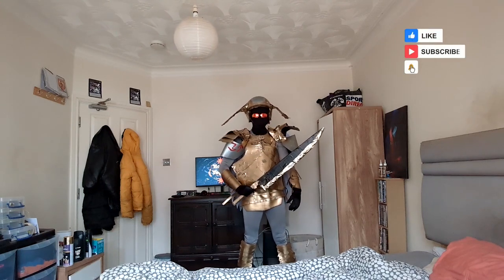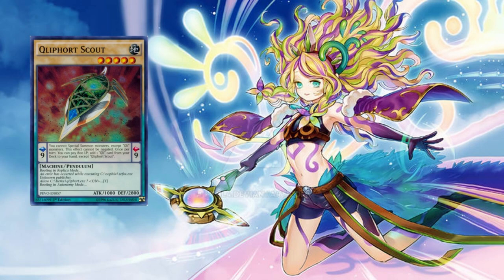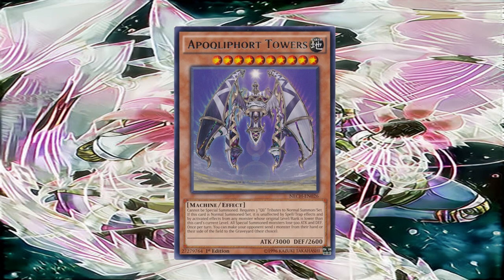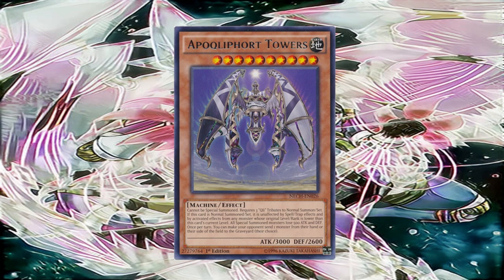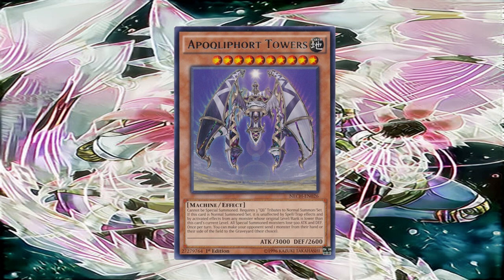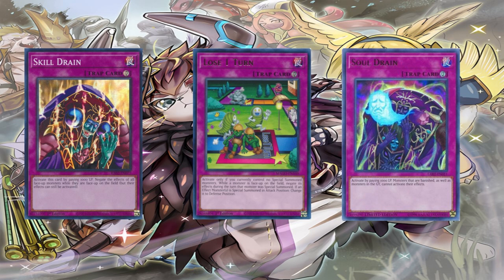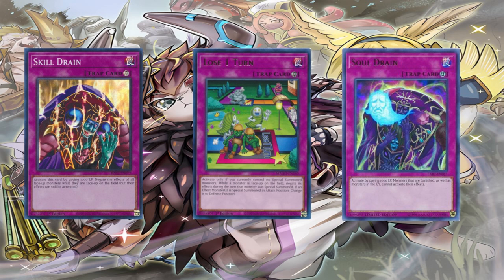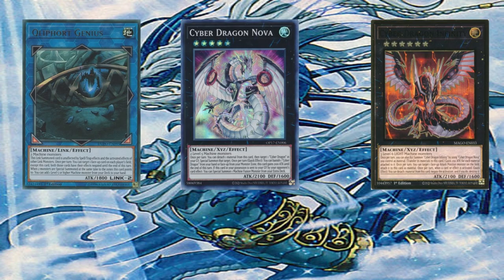Historic Archetype Qli